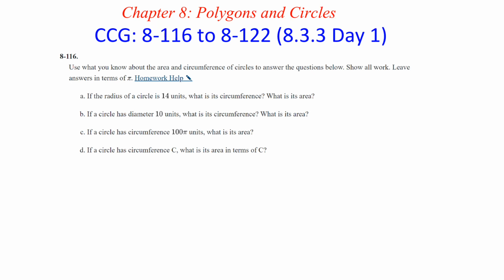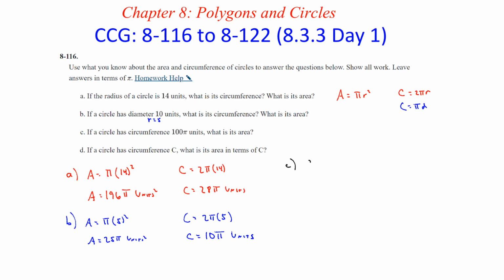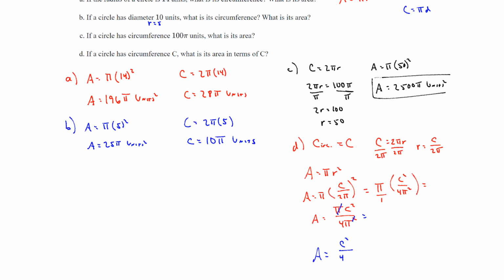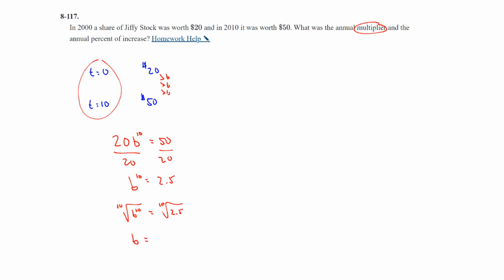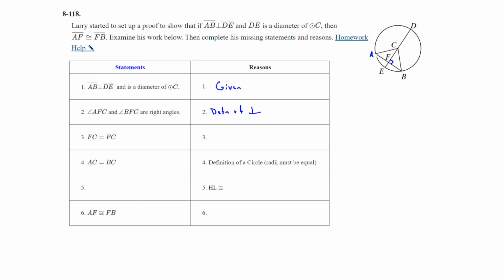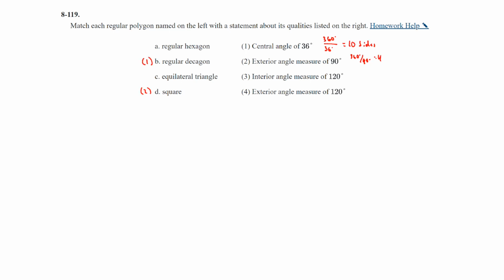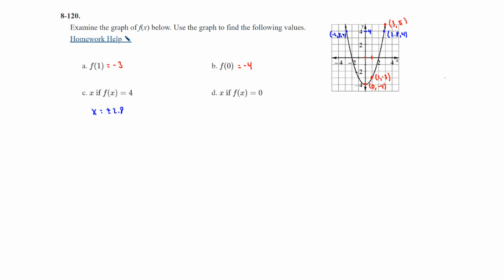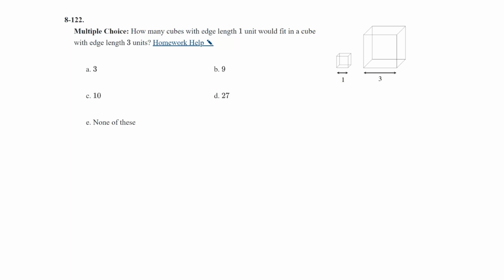CCG 8-116 to 8-122 (8.3.3 Day 1)